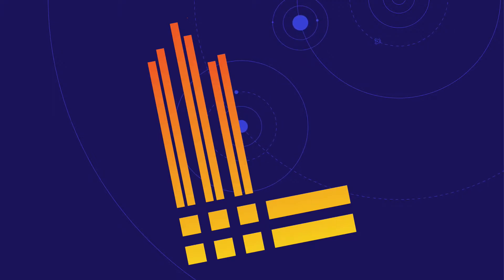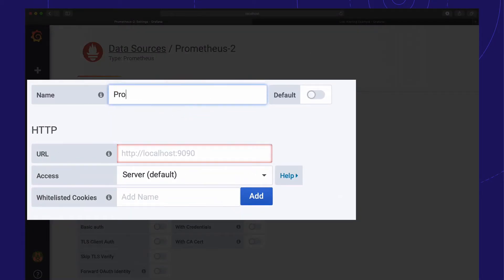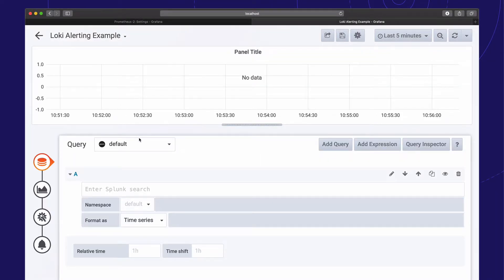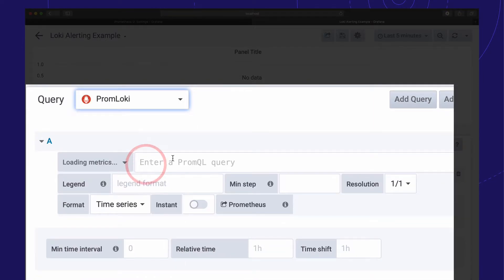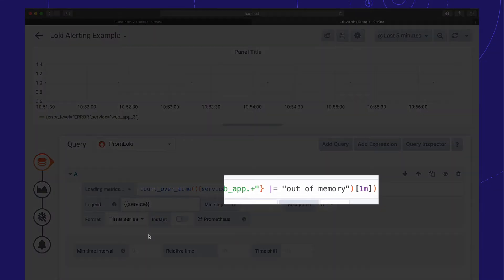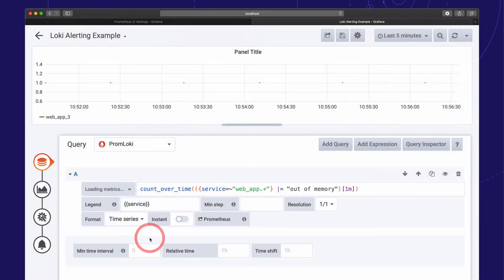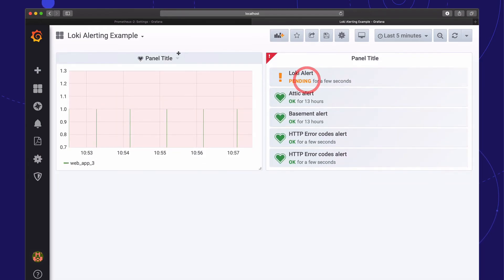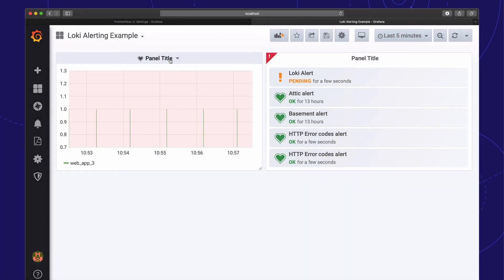Alert on your Loki logs with Grafana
One of the most frequent Loki questions I get is how you can alert on log contents. With Grafana and the latest version of Loki that's now possible!
Let's checkout how that works in this video.